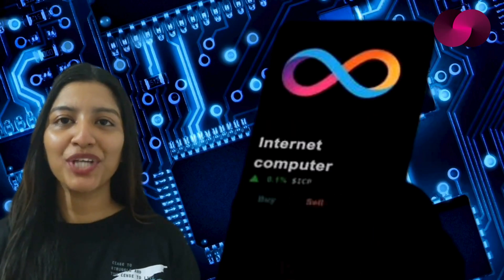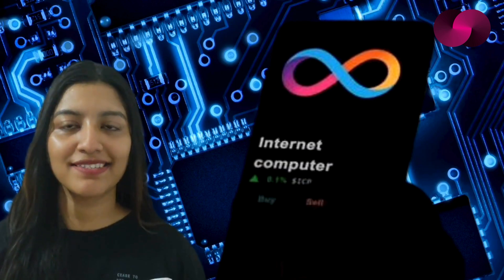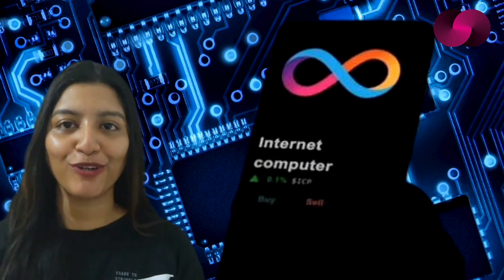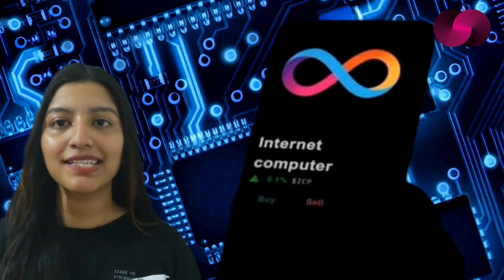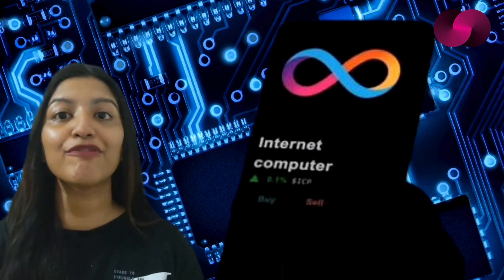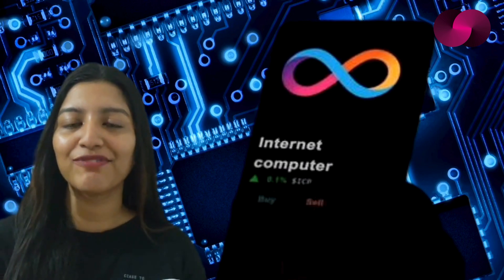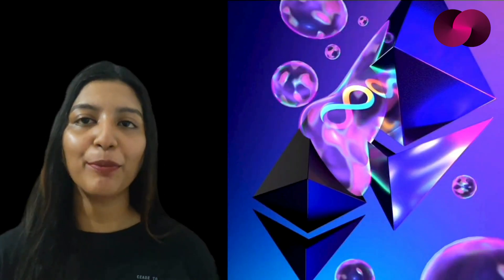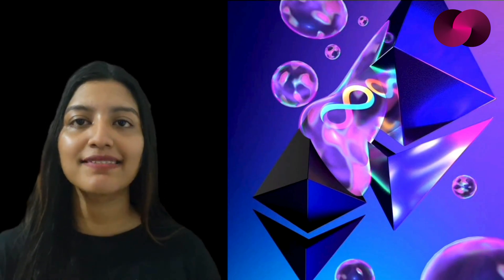#343: Unveiling ICP's Cross-Chain Integration: Redefining Decentralized Dapp Development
LedgerLife is your hub for the latest insights on blockchain and decentralized finance. Today, we delve into Ethereum and Internet Computer Protocol's fusion, revolutionizing decentralized app development. With ICP's features like threshold ECDSA signing and HTTPS outcalls, it's reshaping the landscape of finance, fostering innovation and collaboration at ETH Denver.

Btc - bc1q6xr7k8e8xu6ygvh7xj4dg39qex3yc4vhz55yrd

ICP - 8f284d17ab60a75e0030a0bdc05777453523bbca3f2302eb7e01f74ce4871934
For Eth
0x5db46f134028AdCFa8A6DbDb38d251d9AbF9d45b

February 20th , 2024: Irene’s Crypto, Macro and NFT  News  will bring you weekly updates on your favourite projects.